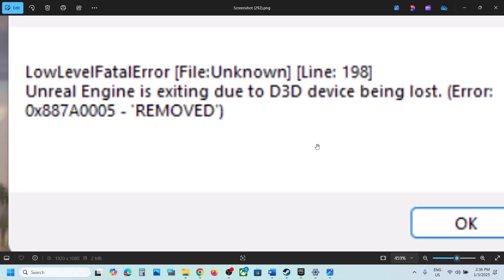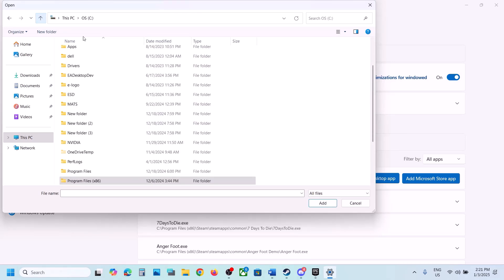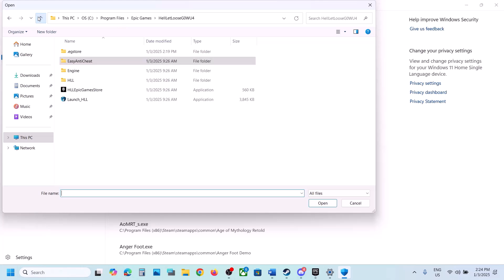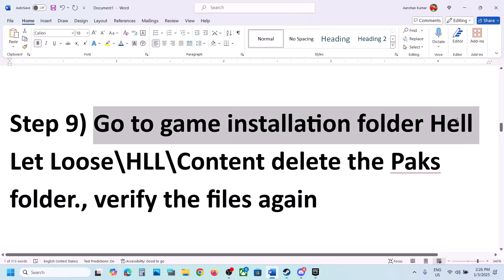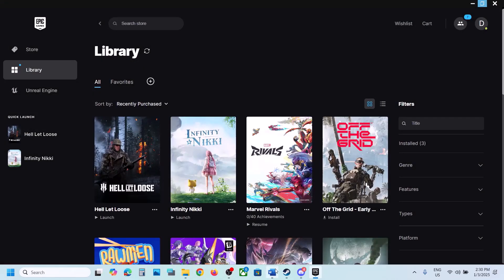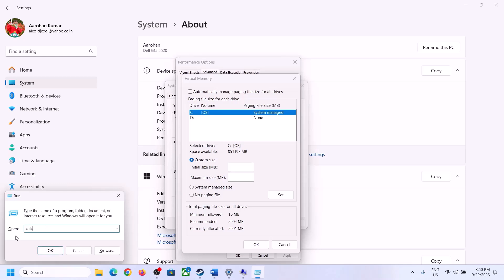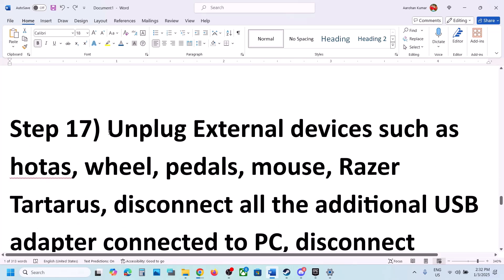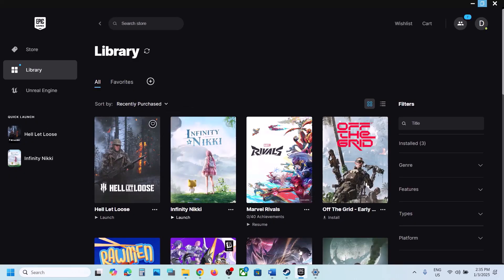Fix Hell Let Loose Error Unreal Engine Is Exiting Due To D3D Device Being Lost (Error 0x887A0005)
Fix Hell Let Loose Error Unreal Engine Is Exiting Due To D3D Device Being Lost (Error 0x887A0005 - REMOVED)
Step 1) Run Steam/Epic Launcher as an administrator
Step 4) Set date, time zone to automatic
Step 5) Manually set the time back to 1 day, set it to automatic once you are on the game menu
Step 6) Add all the exe file to antivirus program/windows security
Step 8) Close Razer software/ Voicemeeter software owner.
Step 9) Go to game installation folder Hell Let Loose\HLL\Content delete the Paks folder., verify the files again
Step 10) %localappdata% then press Enter. Delete you HLL Folder
ipconfig /flushdns
ipconfig /release
ipconfig /renew